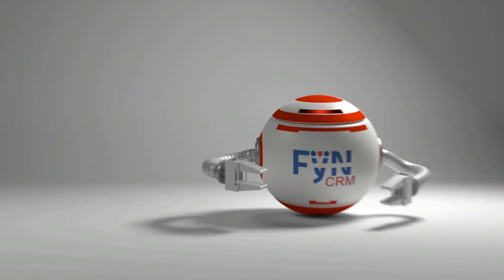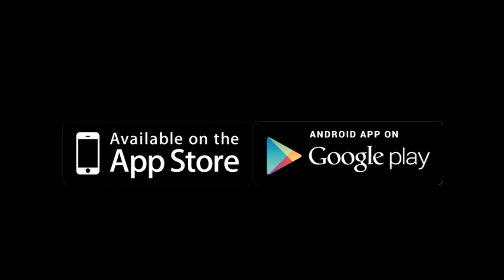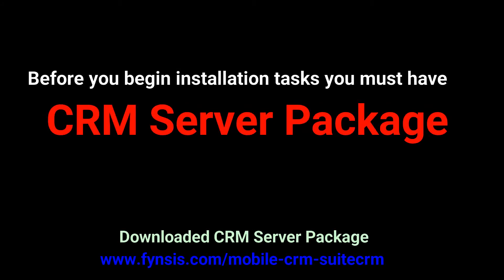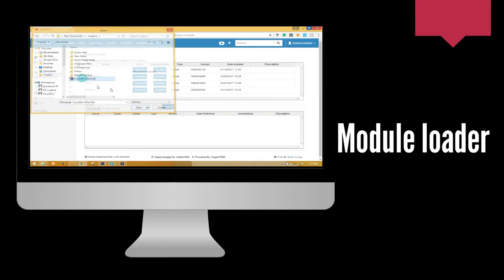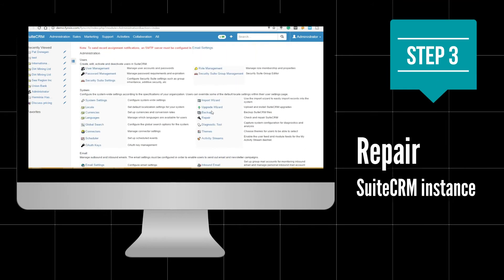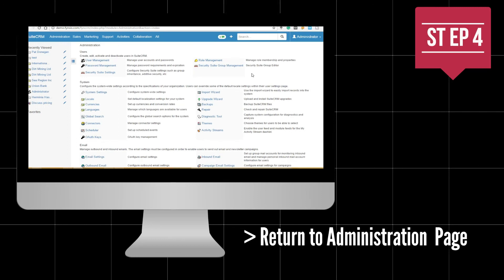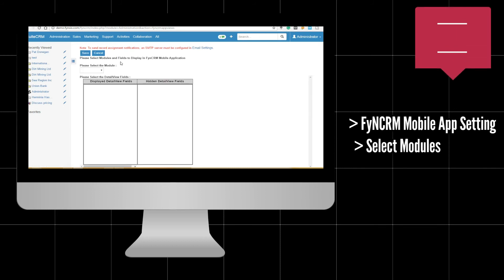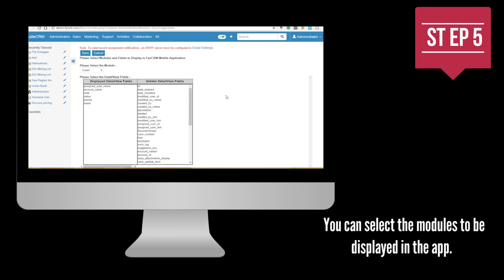FynCRM SuiteCRM mobile app installation guide video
Learn how to Install the FynCRM mobile app.

Download Free SuiteCRM Mobile App

SuiteCRM Mobile App Demo Account is hosted our demo server to provide fast access and get handy experience with SuiteCRM at no cost. Submit basic information & get Hassle-Free access to use all modules with no time limit or on any other restrictions on feature and functionalities of SuiteCRM Mobile App.

FyNCRM is developed for SuiteCRM & SugarCRM Community Edition to help sales & support team access CRM data anywhere, anytime. Now get complete access (view, edit & create) of SuiteCRM modules such as Accounts, Contacts, Opportunities, Leads, Cases, Calls & Meetings with very minimal efforts

Download the FynCRM mobile app on Google play and app store.